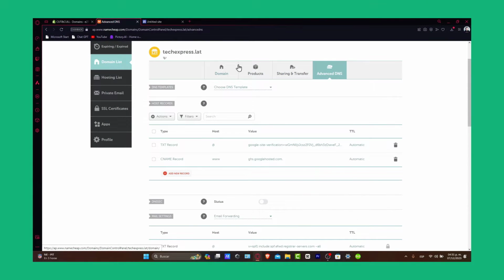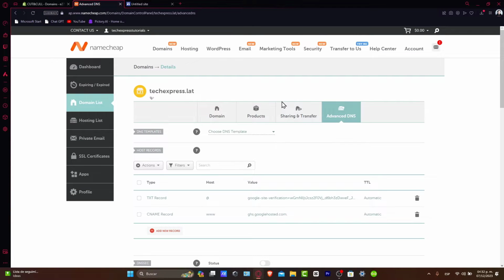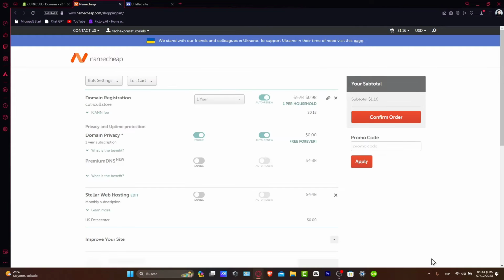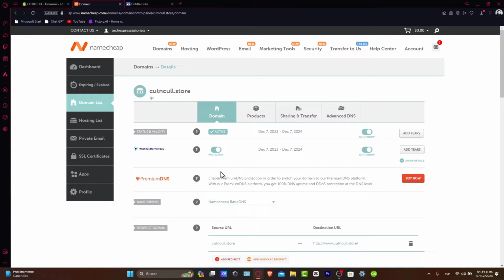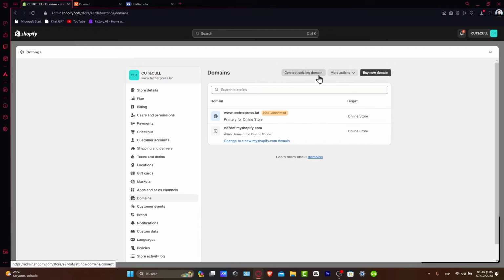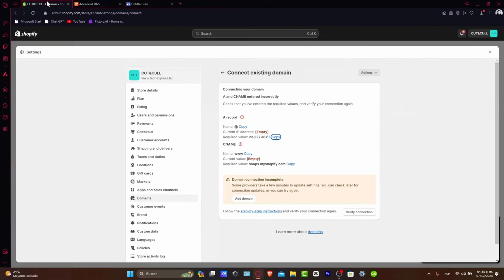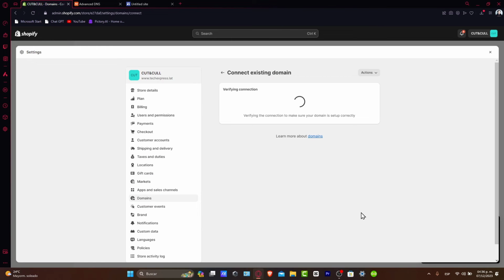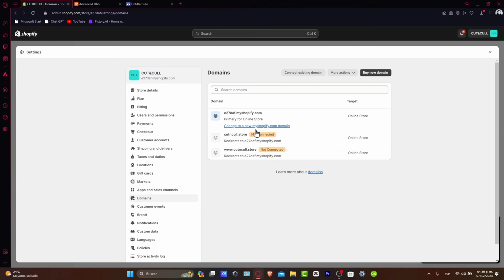How To Change Domain Name Namecheap (Step by Step)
To change your domain name on Namecheap, follow these simple steps. First, log in to your Namecheap account and navigate to the "Domain List" section. Next, select the domain you wish to change and click on the "Manage" button. From there, go to the "General" tab and click "Edit" next to the "Domain Name" section. Enter your new desired domain name and click "Save Changes."

Keep in mind that changing your domain name will affect your website's URL and may cause temporary downtime. It is recommended to inform your website visitors and update any links associated with the old domain name. Once the changes have been made, allow up to 24 hours for the changes to take effect. We hope this guide has been helpful in navigating the process of changing your domain name on Namecheap.